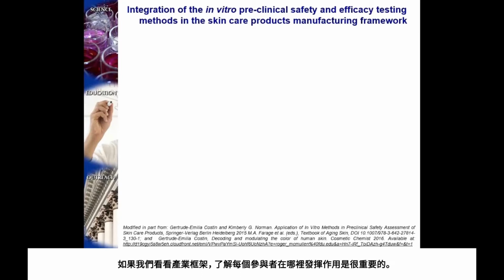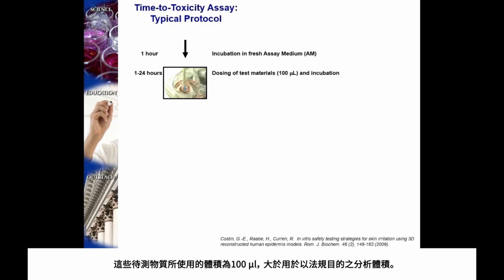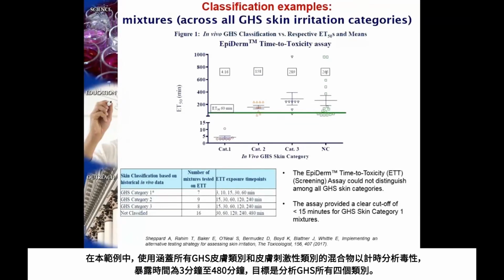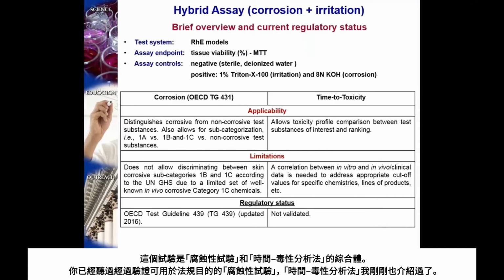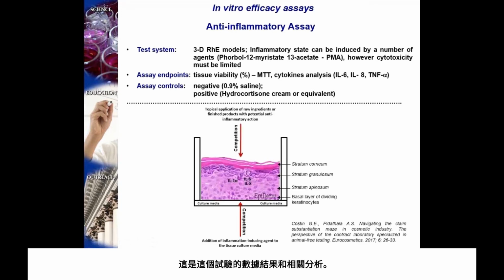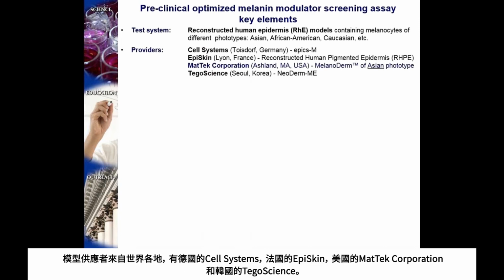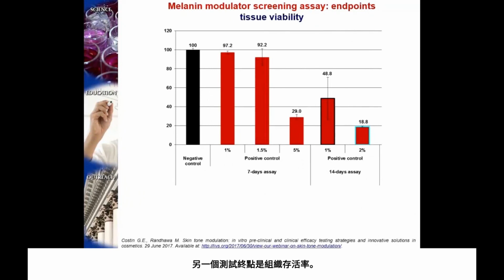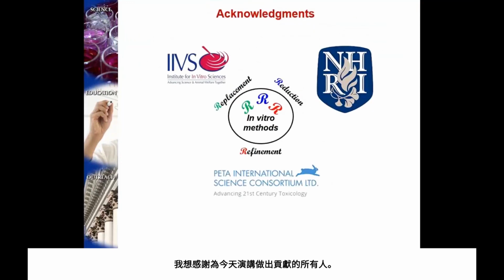In vitro assays for dermal testing for non-regulatory purposes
The PETA International Science Consortium presents “In vitro Assays for Dermal Safety and Efficacy Testing for Non-regulatory Purposes.”